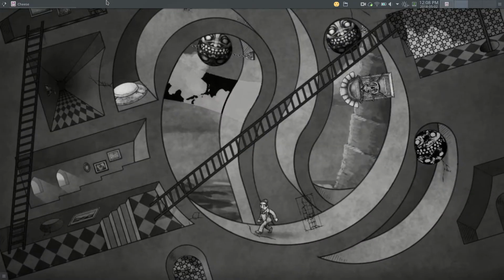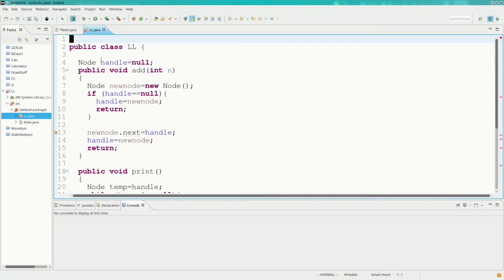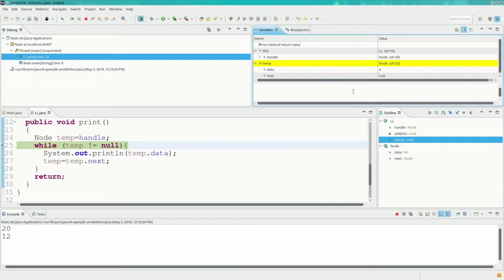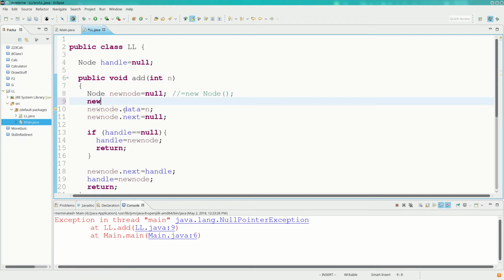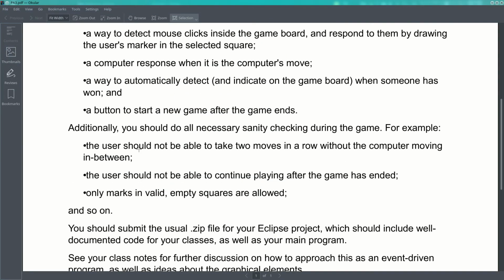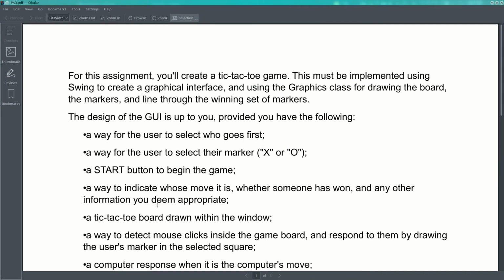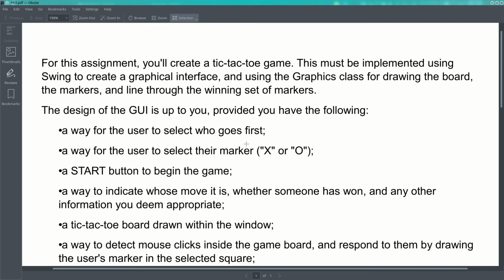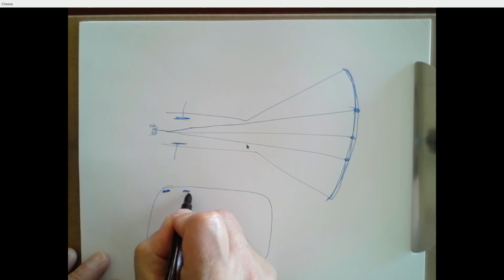CSE 223B 20180502 Pt1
PA2 Discussion; Java debugging example (linked lists); PA3 discussion; graphics intro